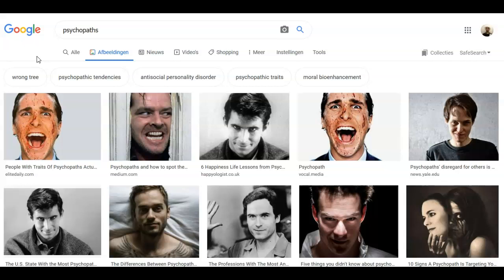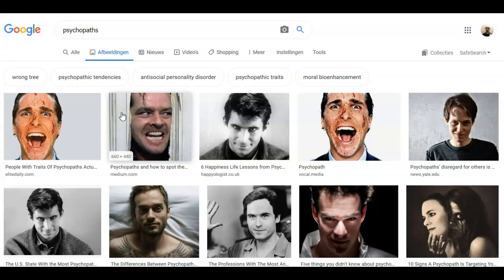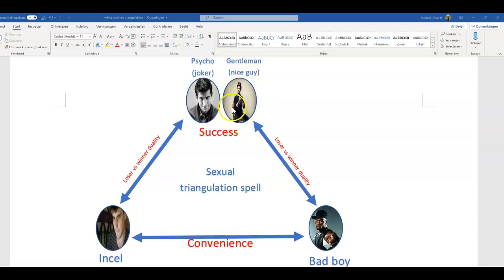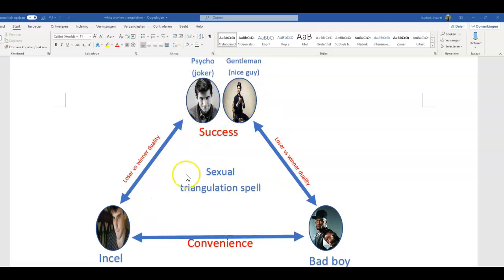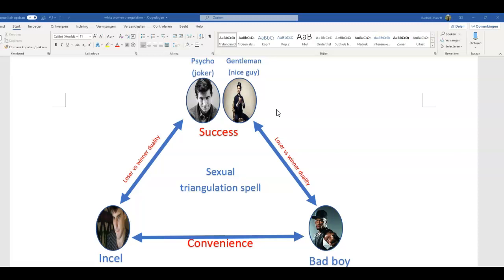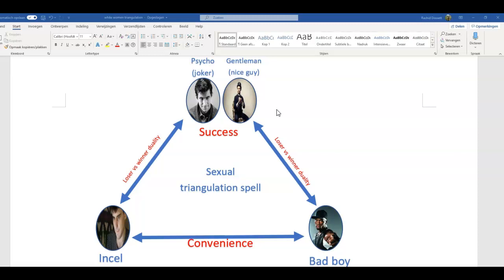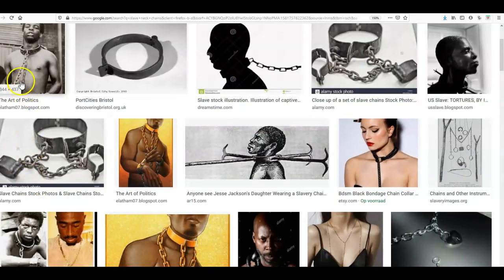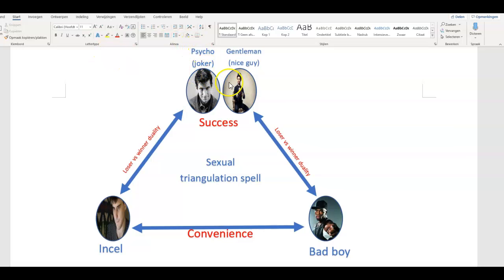Collective voodoo on white women (and East Asian women)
For those desiring 1:1 consultations,
I offer the following packages:

* Passport bros vs passport sisters (avoiding sexual traps consultation)
* Avoiding criminal fronts consultation
* Relocation consultation
* Networking consultation
* Political analysis consultation
* Uprooting societal violence consultation
* Developing cultural relevance consultation
* Community conflict resolution consultation
* Collapse of Western Dominance consultation
* Avoiding cultural conflicts consultation

Each consultation has a maximum of five hours, devided by sessions of a half hour (so ten sessions in total). Sessions are done virtually through Microsoft Teams.
If you wish for a consultation, email me with the email mentioned above and make the deposit to my PayPal ($300 for common individuals, $500 for government, diplomatic and military associates).

My taxes are owed to The Netherlands and the rest of the income from these consultations are used for this ministry and projects related to it.
Have a constructive and open-minded mindset when applying for the consultations. That works better for everyone.

Berne Convention for the Protection of Literary and Artistic Works
Paris Act of July 24, 1971, as amended on September 28, 1979 Berne Convention for the Protection of Literary and Artistic Works of September 9, 1886, completed at PARIS on May 4, 1896 revised at BERLIN on November 13, 1908, completed at BERNE on March 20, 1914, revised at ROME on June 2, 1928, at BRUSSELS on June 26, 1948, at STOCKHOLM on July 14, 1967, and at PARIS on July 24, 1971, and amended on September 28, 1979
Article 10 [Certain Free Uses of Works: 1. Quotations; 2. Illustrations for teaching; 3. Indication of source and author] (1) It shall be permissible to make quotations from a work which has already been lawfully made available to the public, provided that their making is compatible with fair practice, and their extent does not exceed that justified by the purpose, including quotations from newspaper articles and periodicals in the form of press summaries. (2) It shall be a matter for legislation in the countries of the Union, and for special agreements existing or to be concluded between them, to permit the utilization, to the extent justified by the purpose, of literary or artistic works by way of illustration in publications, broadcasts or sound or visual recordings for teaching, provided such utilization is compatible with fair practice. (3) Where use is made of works in accordance with the preceding paragraphs of this Article, mention shall be made of the source, and of the name of the author if it appears thereon.